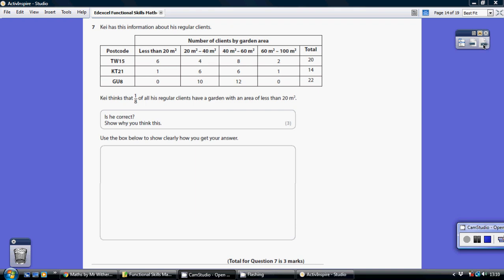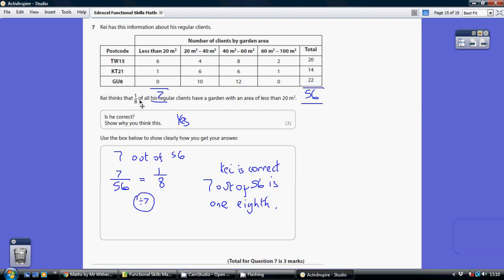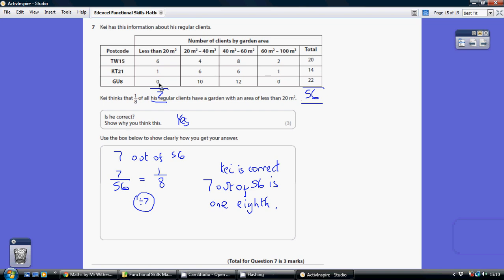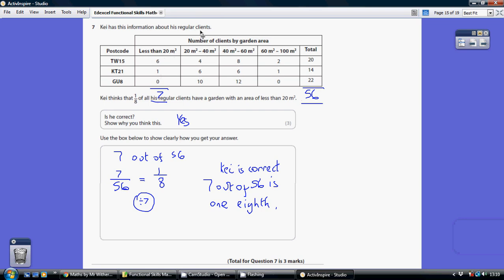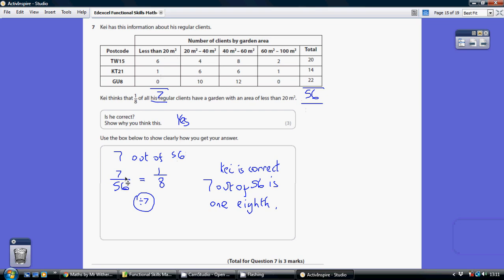Edexcel Functional Skills Mathematics Level 2 - 17-21 July 2017 Q7